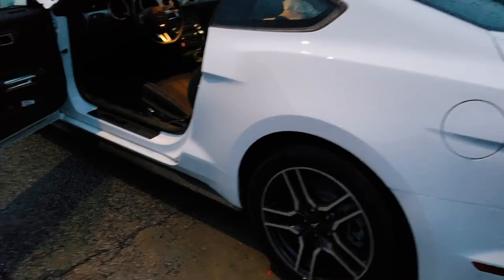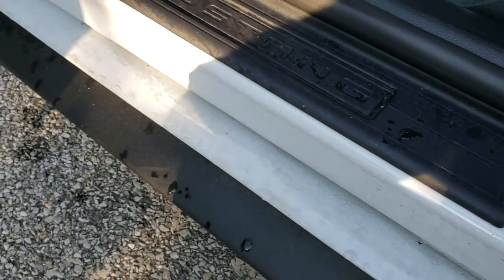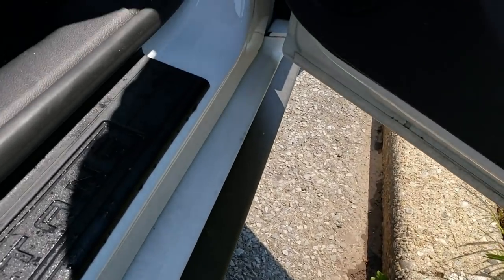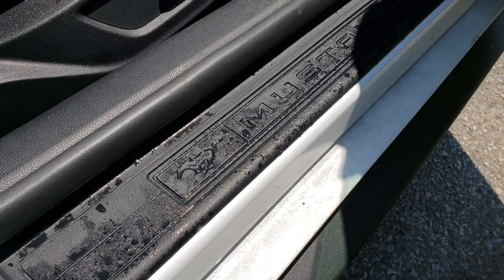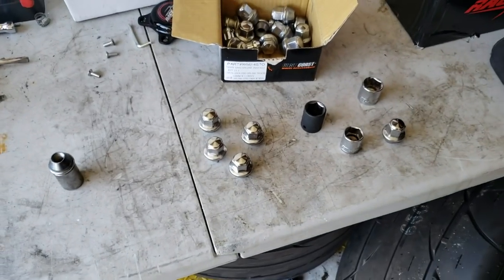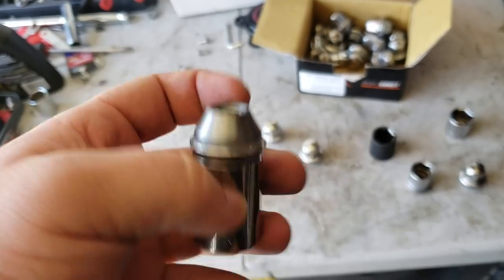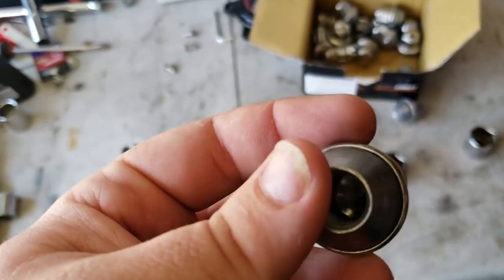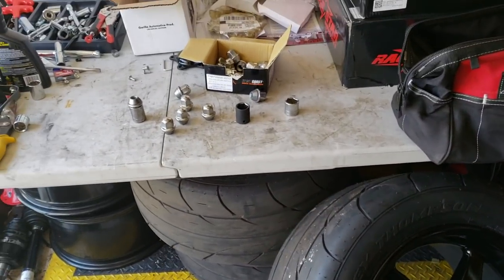MY 2018 FORD MUSTANG GT HAS 3 PROBLEMS BESIDES MY ENGINE TICK NOTHING MAJOR!!!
Hello youtube I am going to be making more videos like this of the little every day problems and issues I have with my 18 mustang gt thank you for watching my videos!

Problem #1  Water on door sill after rain or car wash.
Problem #2  Creaking noise coming from passenger rear.
Problem #3  Ford Oem lug nuts are junk.

Problem #0 can not forget about my engine tick :(